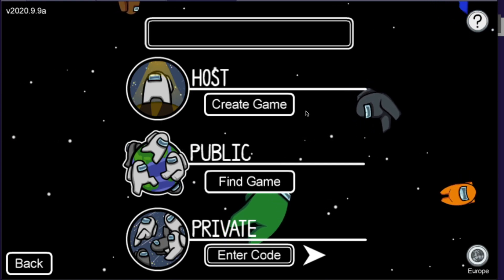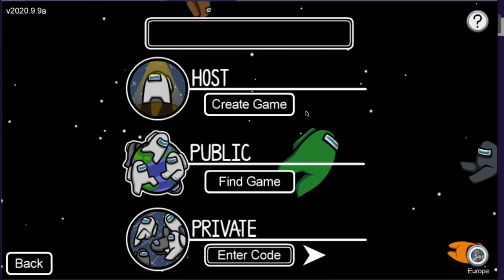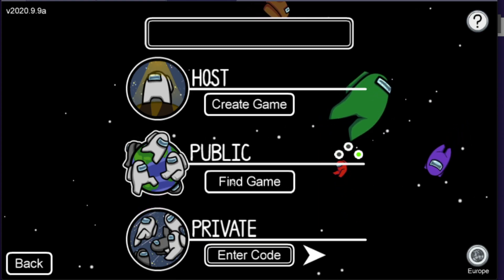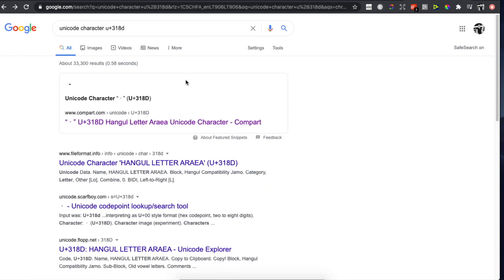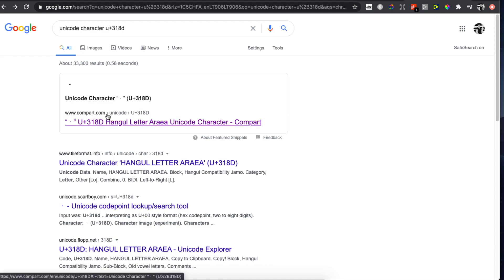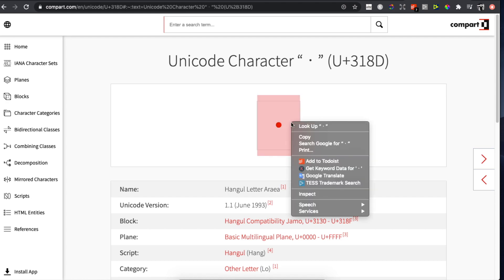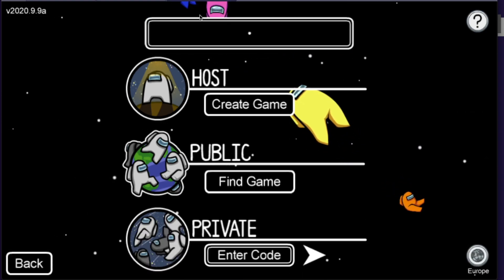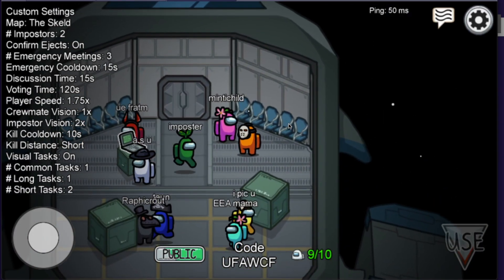New Trick How To Get Blank Name In Among US! (Inappropriate Name Fix)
In this video I will show you new trick how to get blank name in among us! It's really easy and it will take you less than a minute to do so!